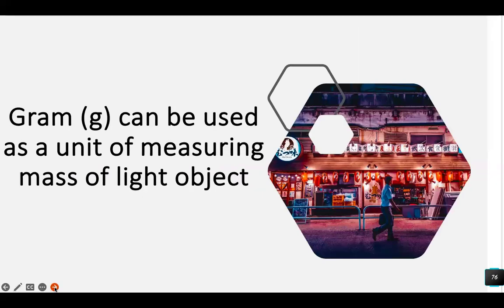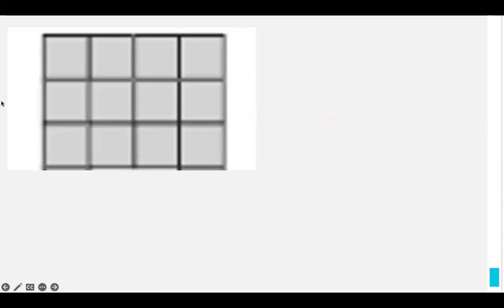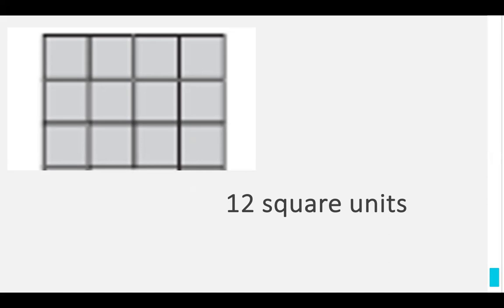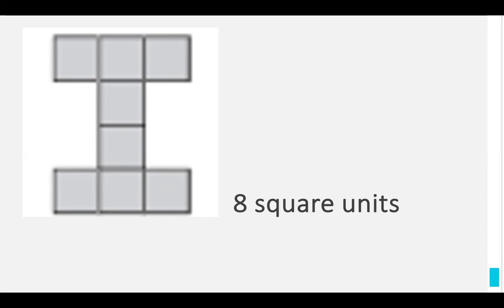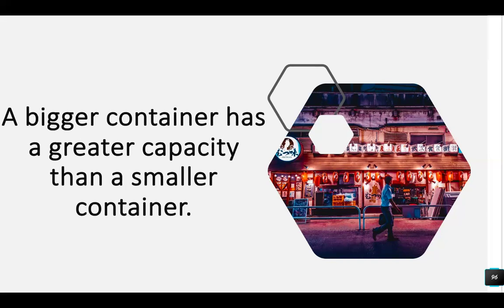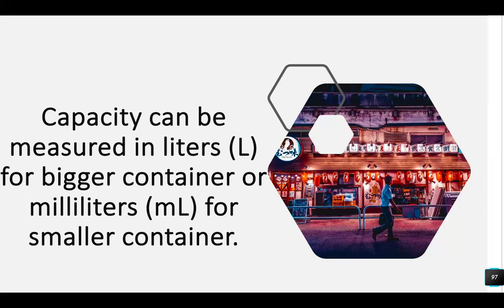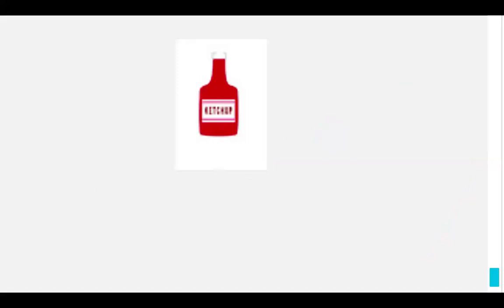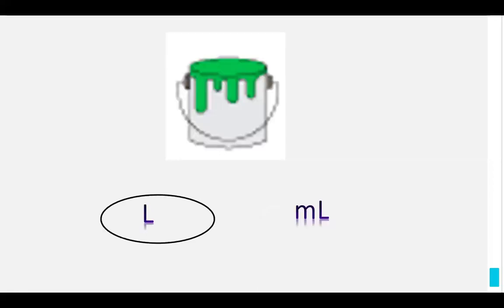Area And Capacity G1